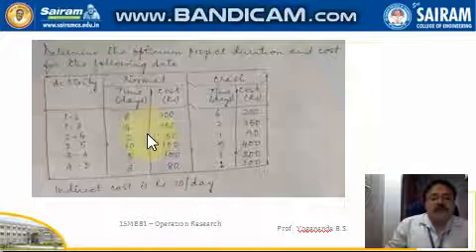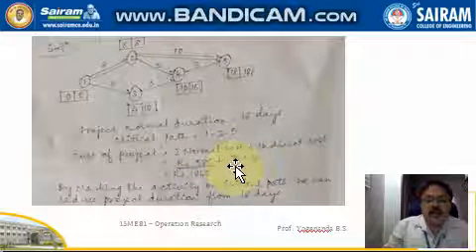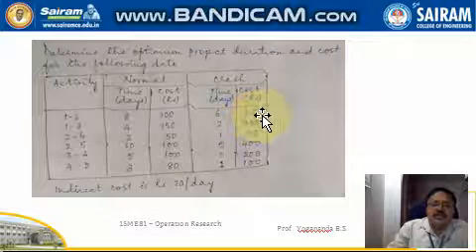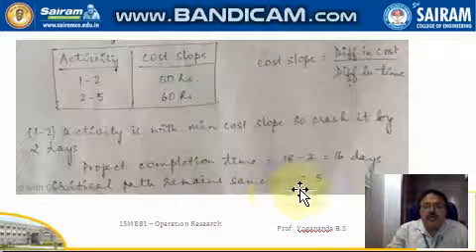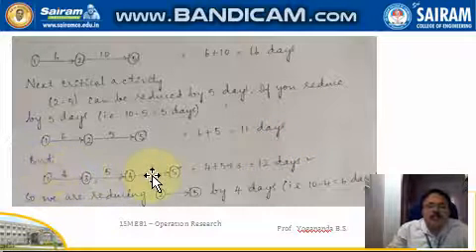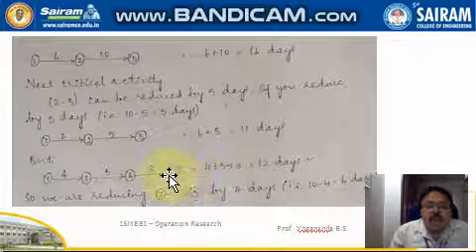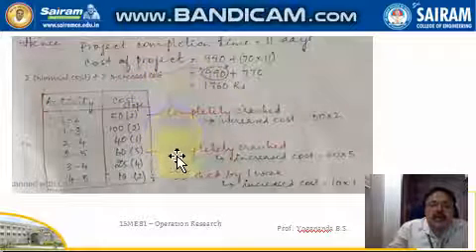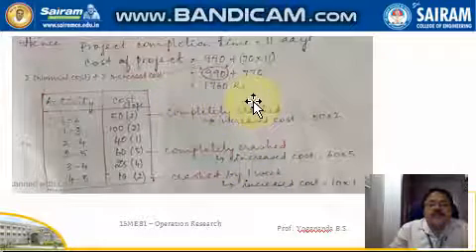Lecture Video_15ME81_Module 4_Crashing Project_Yogananda